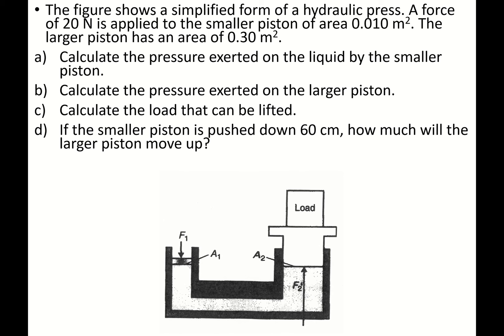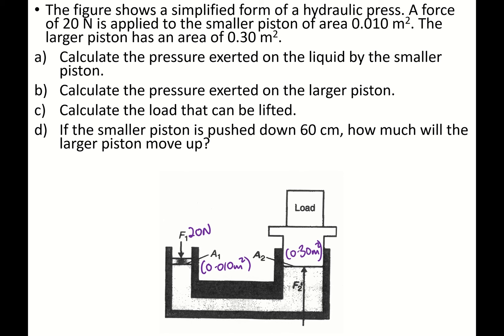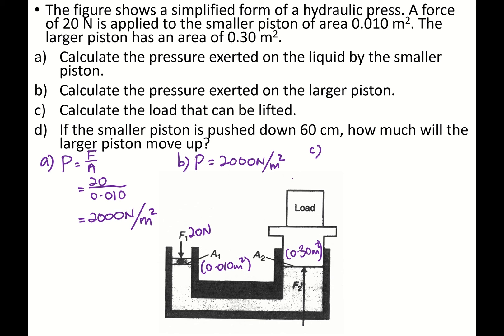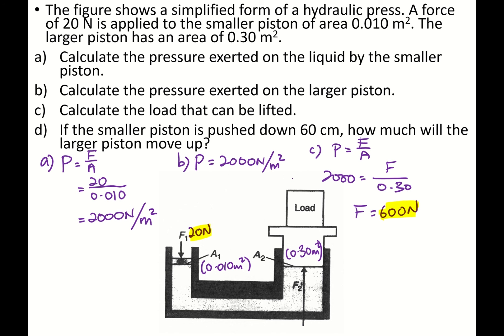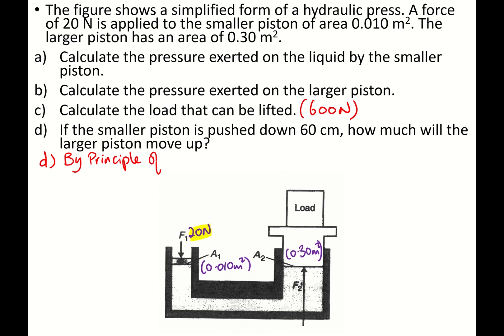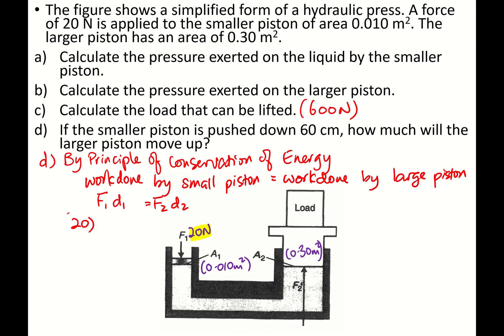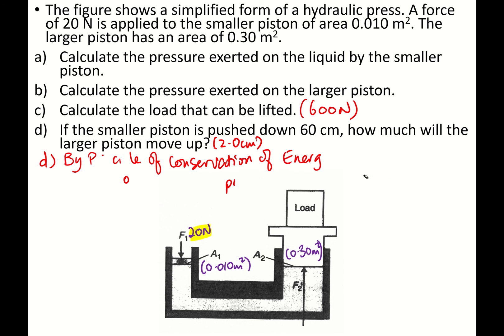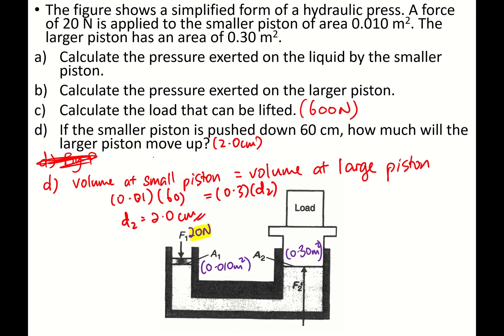Pressure Hydraulics Part 2